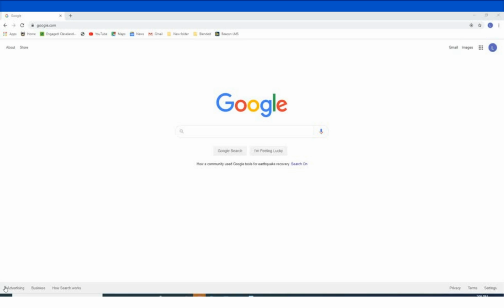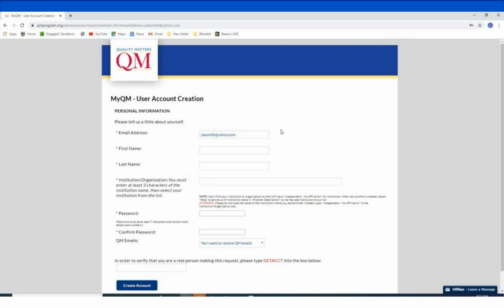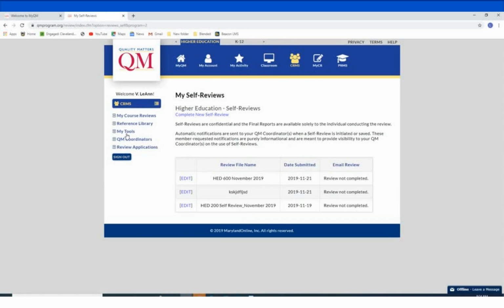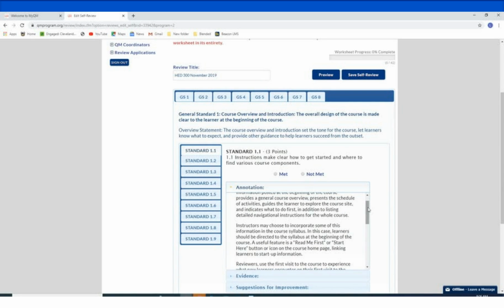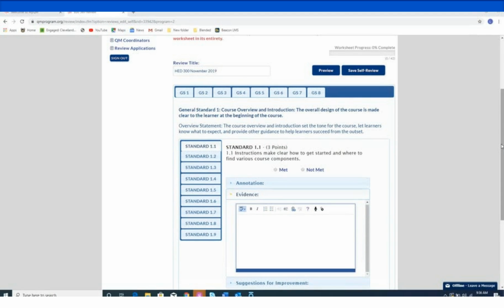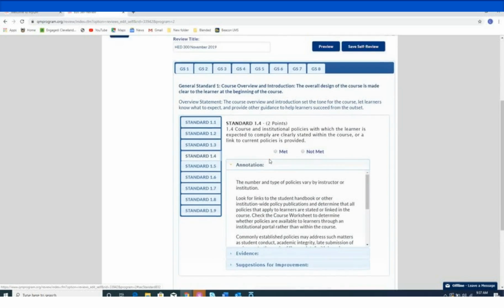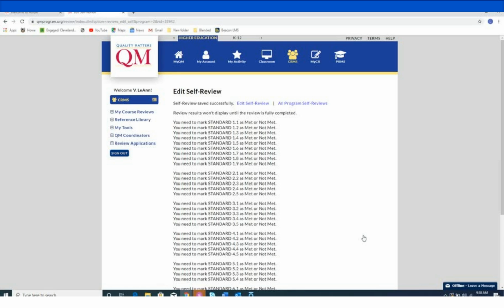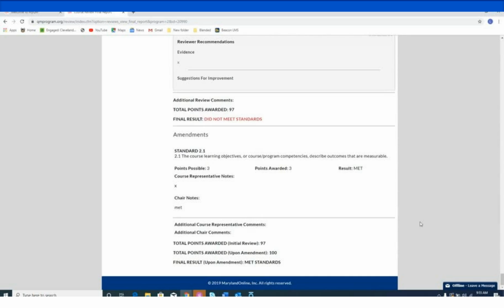QM Self Review